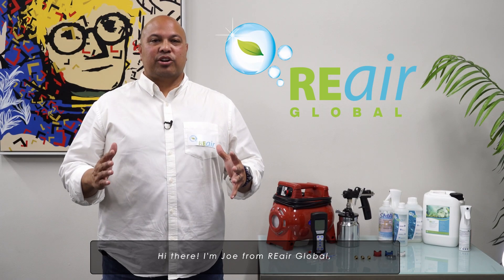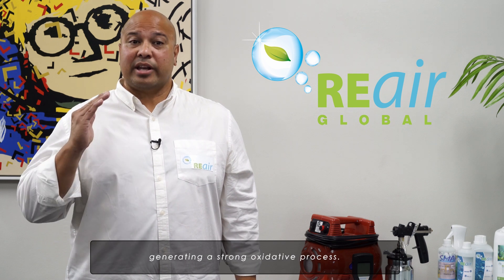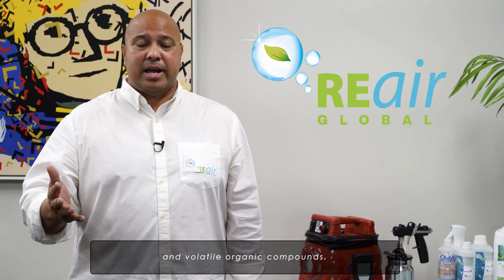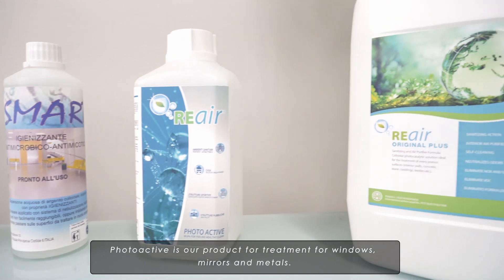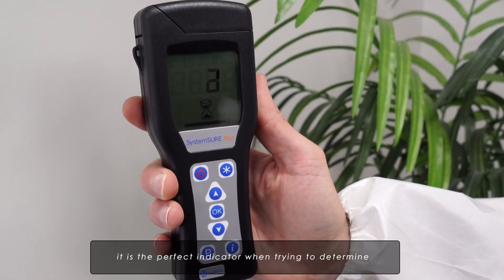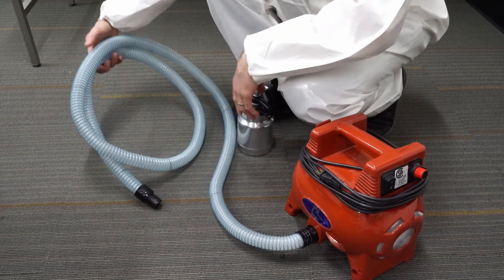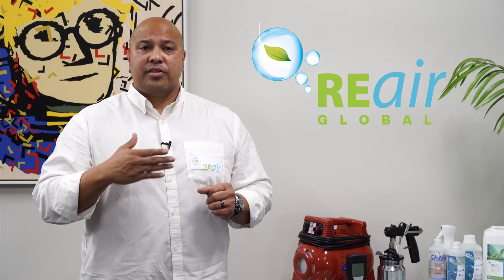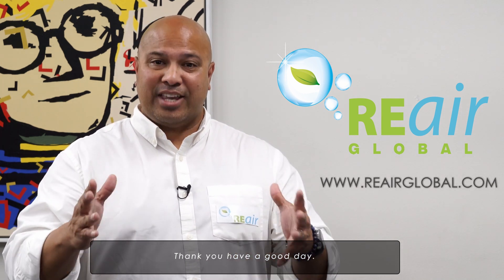What is photocatalysis and how REair works - Video Tutorial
In this video tutorial, you will learn what is photocatalysis and how our REair photocatalytic product works.